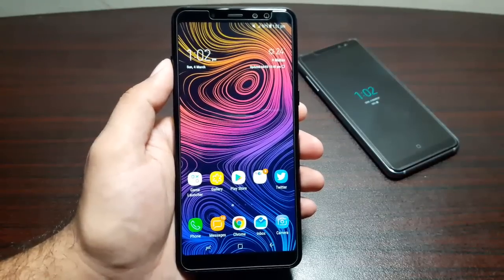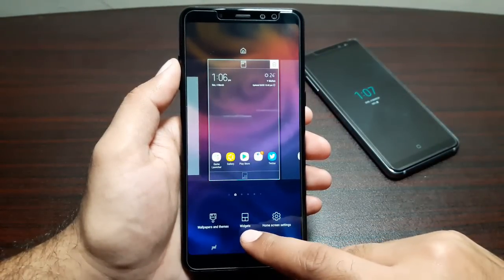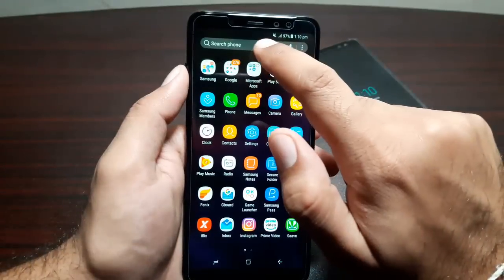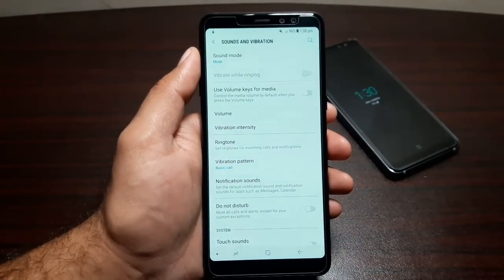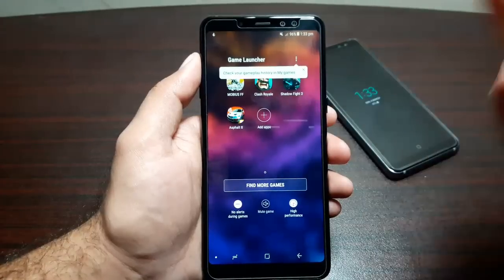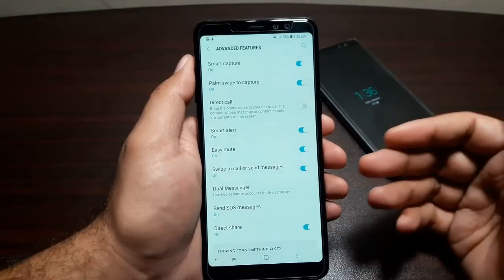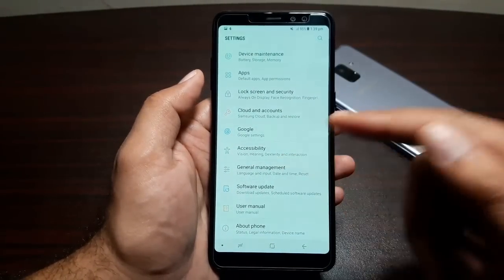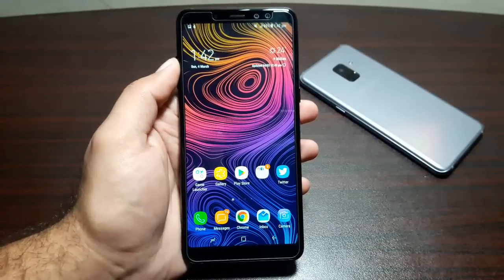Samsung Galaxy A8/A8 Plus software walkthrough!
Here is the detailed software walkthrough of Samsung Galaxy A8/A8 Plus.

See it on Amazon US: